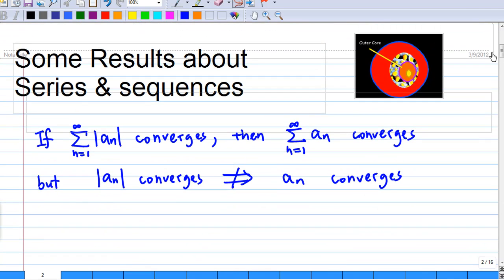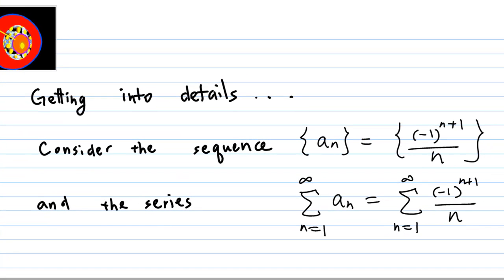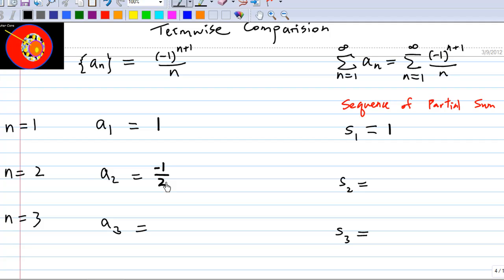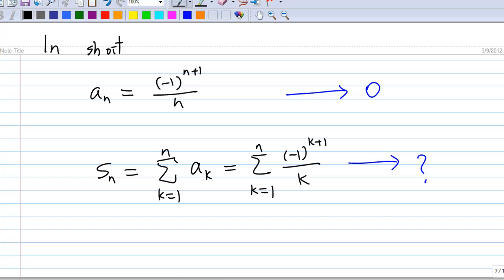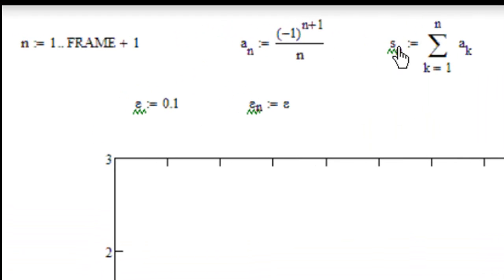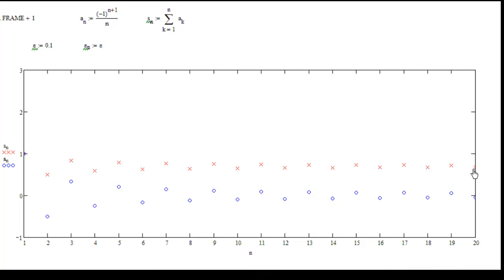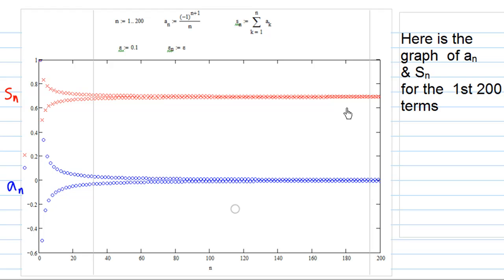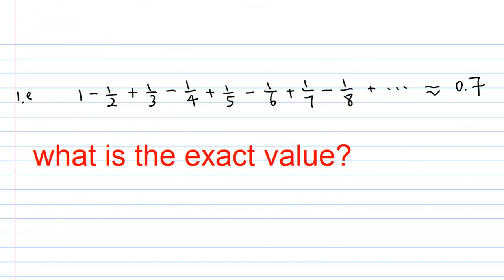Visualise Sequence and Series together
Confuse about sequences and series?This video compares some difference between a sequence and the series. It also plots the sequence and the series on the same diagram for comparison. It also show you how to use Mathcad to explore the sum of the series.